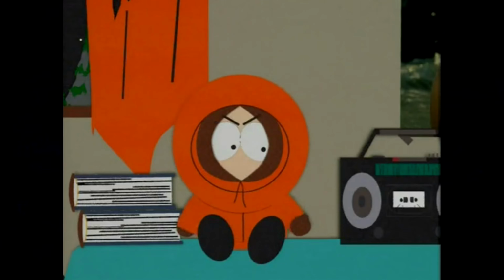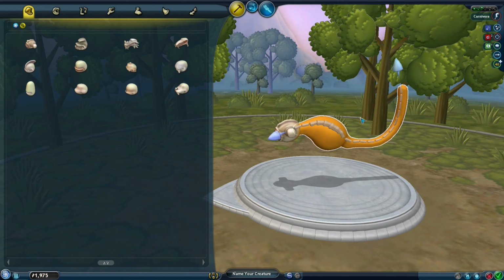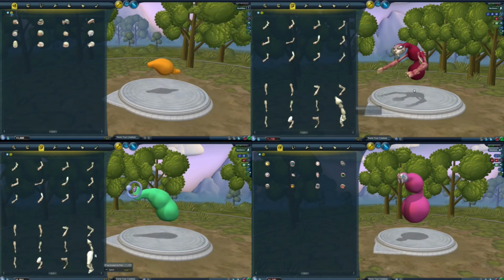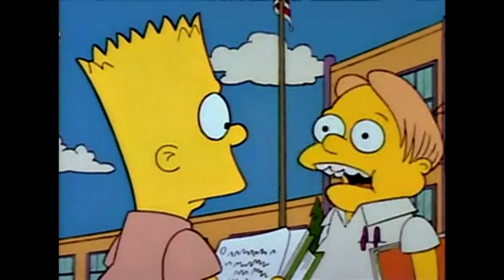Spore Creepy & Cute (PC), Is Meh and Overpriced | Demise Reviews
Spore Creepy & Cute Parts Pack is an expansion pack that was released in late 2008, it includes new parts and color schemes for creature creation. Among the new parts were additional mouths and eyes, as well as "insect legs." The pack also included new test-drive animations and backgrounds.
Chapters
00:00 - Intro
00:36 - Review Intro
01:42 - The Concept
02:38 - You Only Get A Few Parts
04:42 - They Don't Really Change The Gameplay
05:49 - Get It On Sale
07:07 - Eventually I'll Cover Galactic Adventures and Spore
09:02 - Overall
10:34 - Outro

Produced: 10/13/24 - 10/16/24
Scheduled: 11/3/24
Video Quality: SD, HD, 4K
Export Time: 11 minutes, 20 seconds
File Size: 1.20 GB
Development Style: Smooth

Spore is a 2008 life simulation real-time strategy god game developed by Maxis and published by Electronic Arts for Microsoft Windows and Mac OS X. Designed by Will Wright, it covers many genres including action, real-time strategy, and role-playing games. Spore allows a player to control the development of a species from its beginnings as a microscopic organism, through development as an intelligent and social creature, to interstellar exploration as a spacefaring culture. It has drawn wide attention for its massive scope, and its use of open-ended gameplay and procedural generation. Throughout each stage, players are able to use various creators to produce content for their games. These are then automatically uploaded to the online Sporepedia and are accessible by other players for download.

Spore was released after several delays to generally favorable reviews. Praise was given for the fact that the game allowed players to create customized creatures, vehicles, and buildings. Spore was criticized for its gameplay which was seen as shallow by many reviewers; GameSpot remarked: "Individual gameplay elements are extremely simple." Controversy surrounded Spore due to the inclusion of SecuROM, and its digital rights management software, which can potentially open the user's computer to security risks.

Spore Galactic Adventures was released on June 23, 2009. It allows the player's creature to beam onto planets, rather than using a hologram. It also adds an "Adventure Creator" which allows for the creation of missions and goals to share with the Spore community. Creatures can add new abilities, including weaponry, tanks, and crew members, as well as a section of the adventure creator that involves editing a planet and using 60 new flora parts.